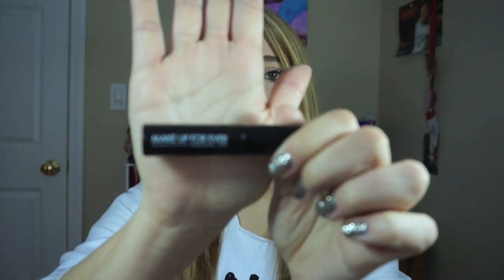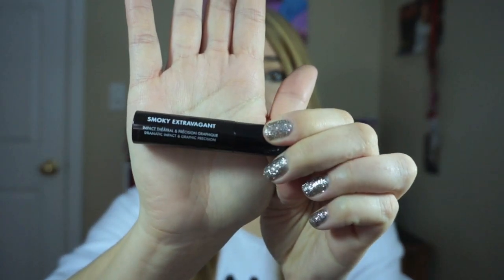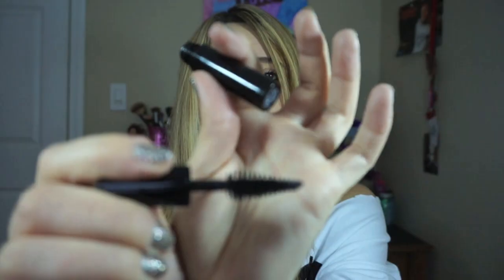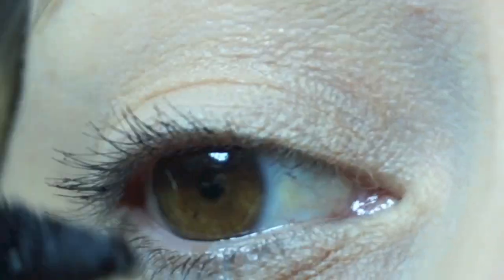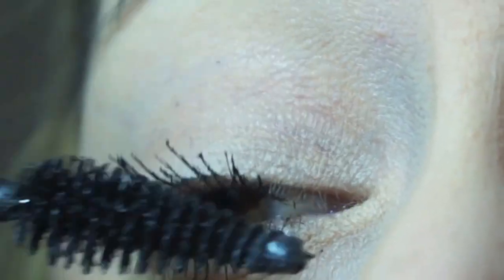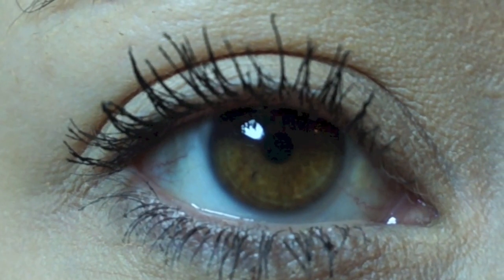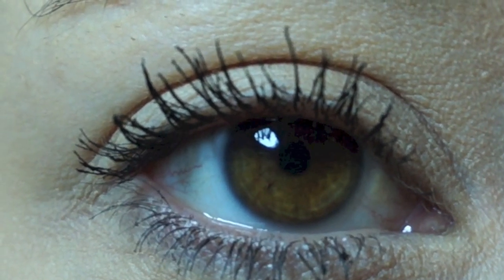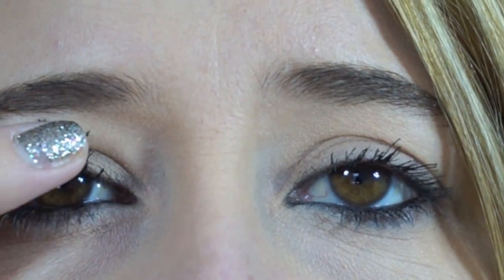Mascara Monday: MUFE Smoky Extravagant